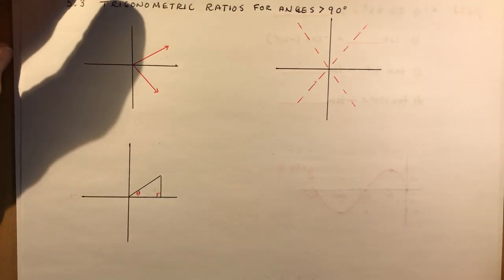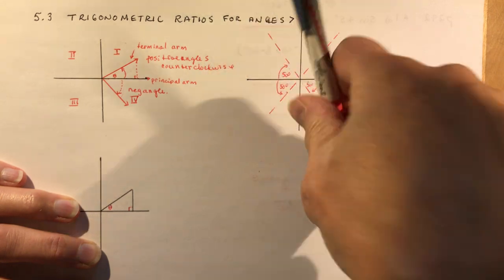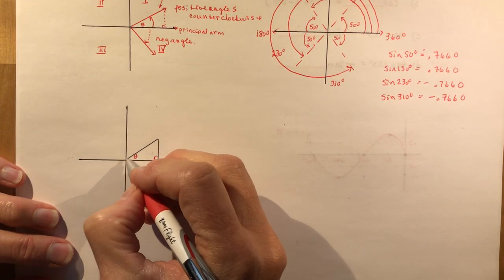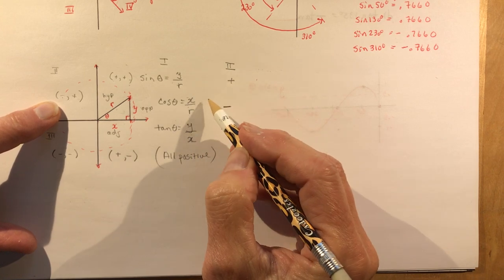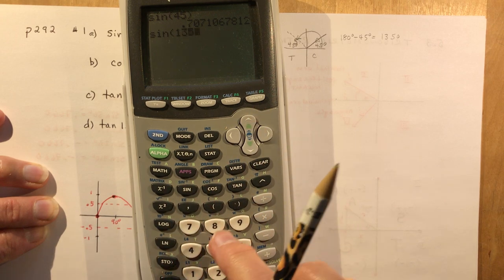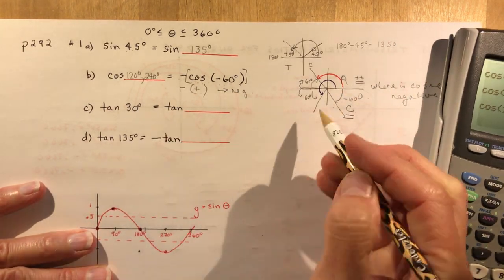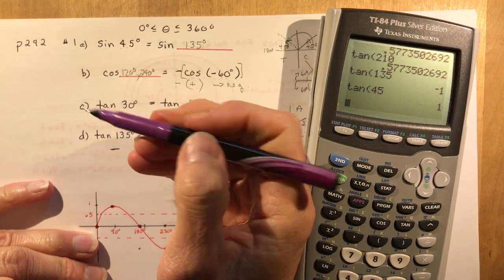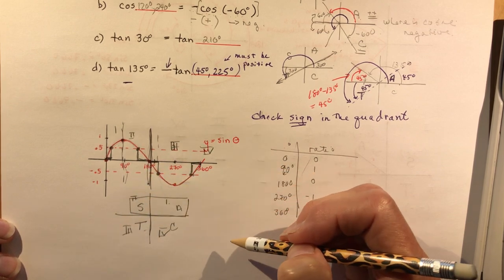Functions 5.3 Trigonometric ratios for angles greater than 90 degrees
Why trig ratios have different signs in different quadrants.  CAST rule explained slowly!.  Homework help thoroughly explained.  Quick look at the sine function for visual learners.  related acute angles, principal angles terminal arm, initial arm.